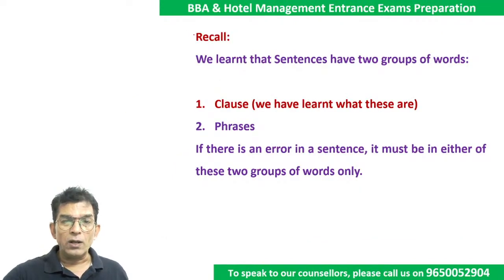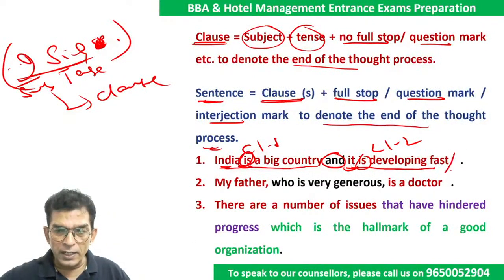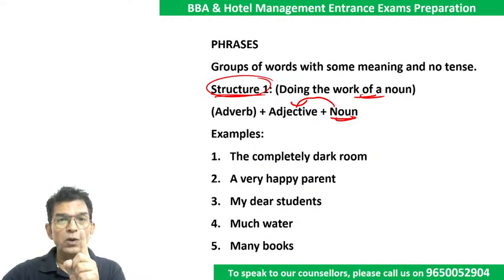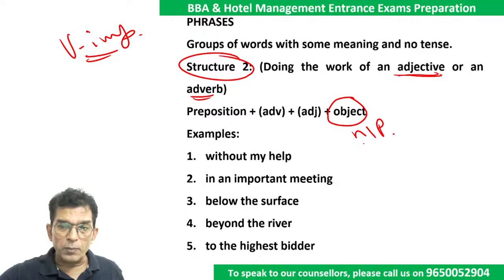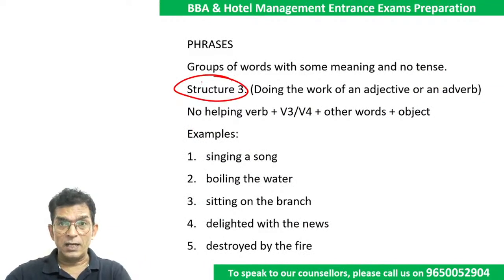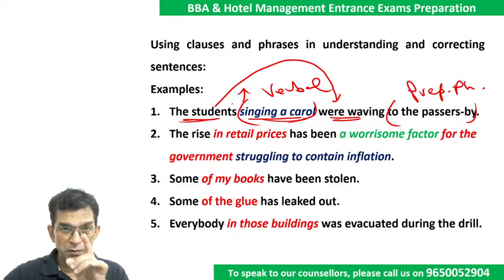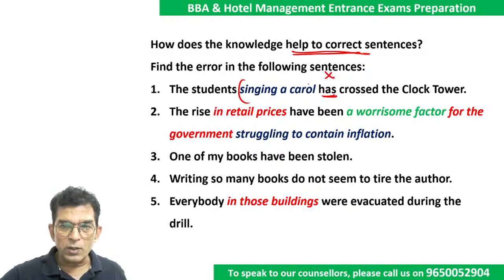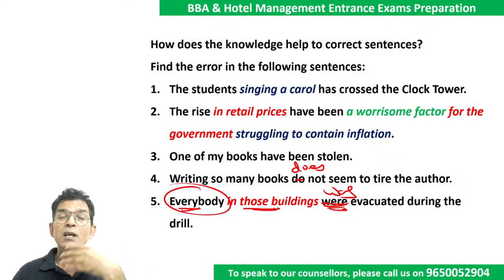Learn Grammar Concepts | HM & BBA Entrance Exams 2022 | Part - 3 | Vinod Shankaran | Gradeup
Learn Grammar Concepts for BBA & HM entrance exams 2022. Watch this session by Gradeup expert, Vinod Shankaran, to learn grammar concept. This session aims to help you improve your English, for BBA & HM Entrance Exams 2022.